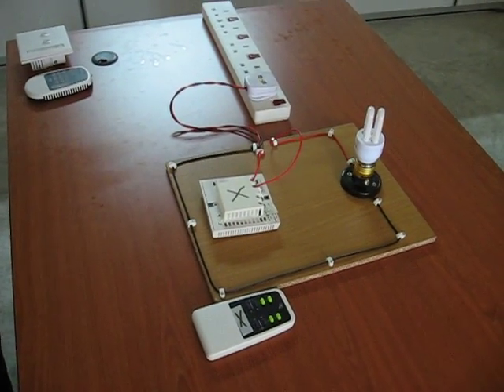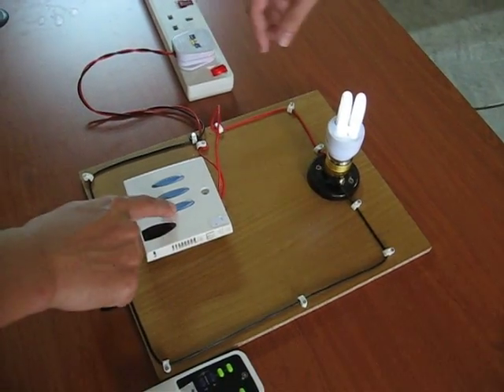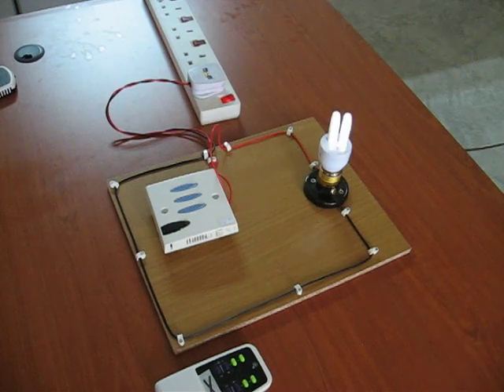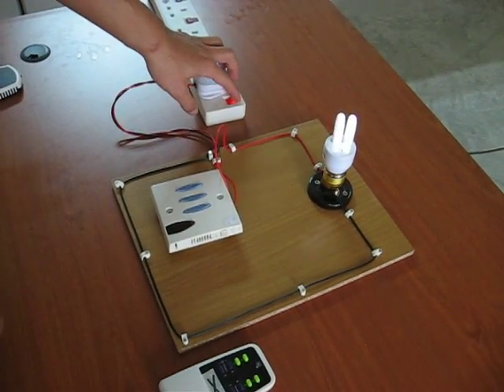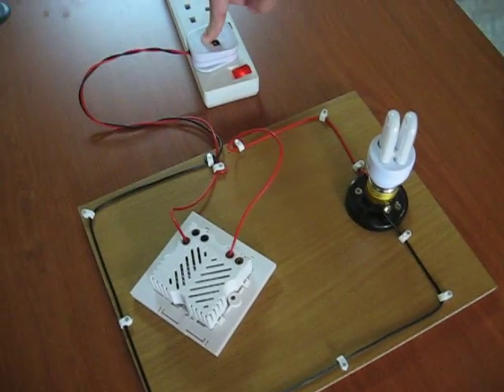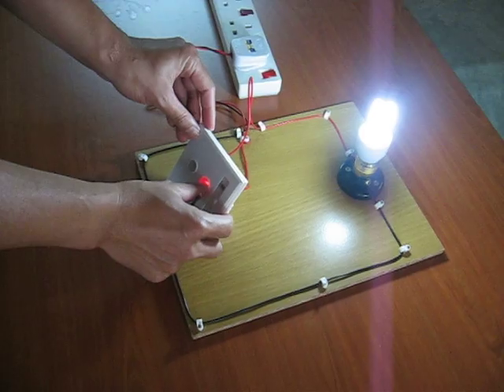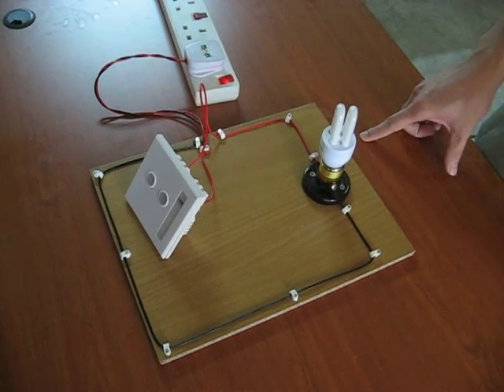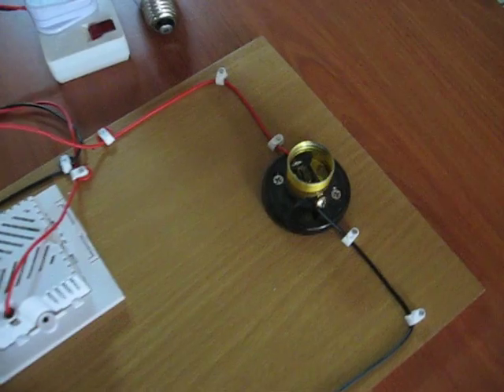Remote control switch on Energy Saver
We tested the energy saving bulb on our designed switch and other brand